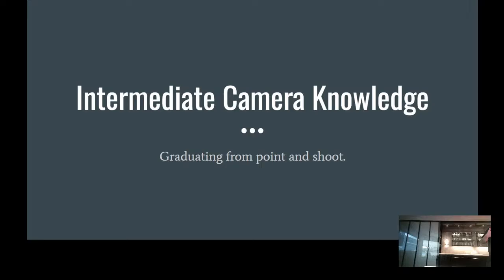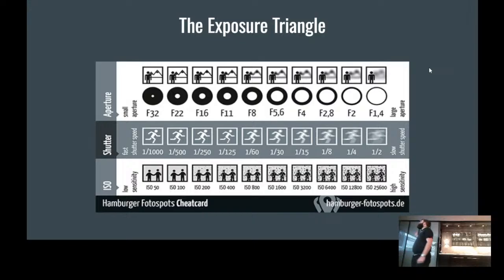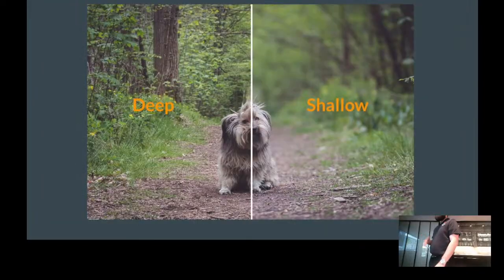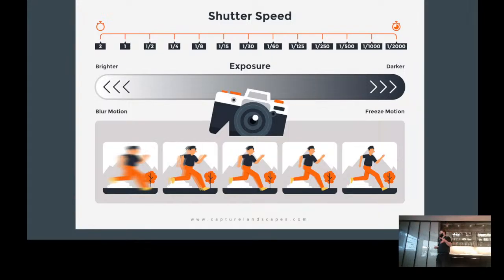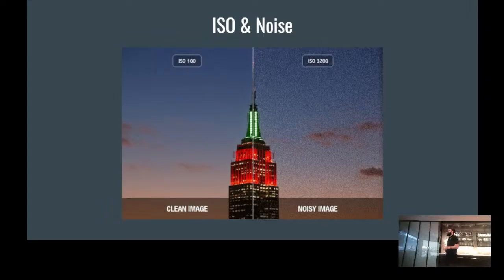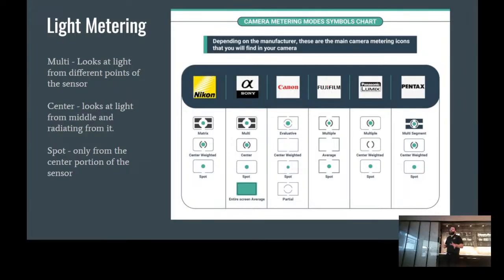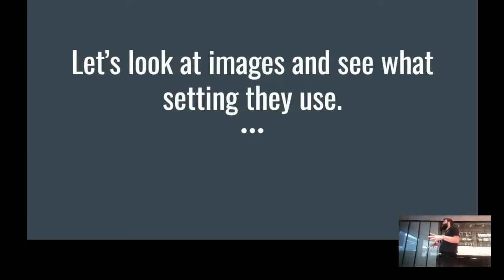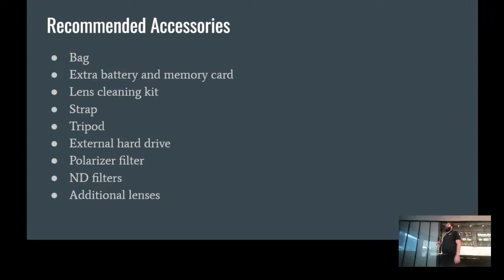Intermediate Camera's 9/11/25